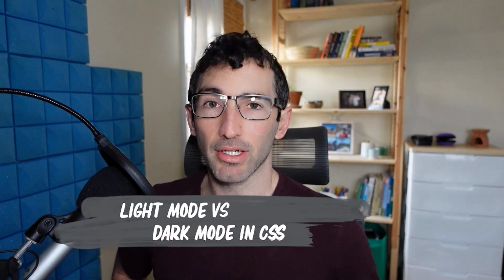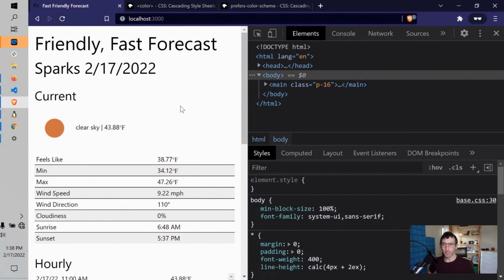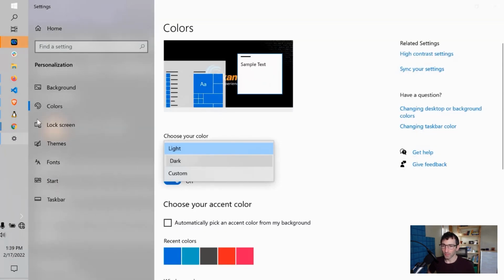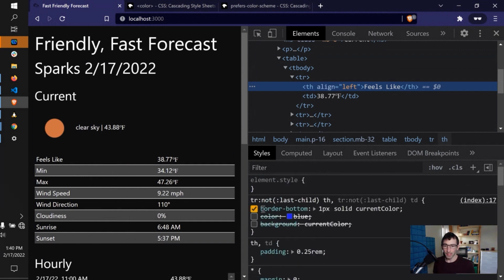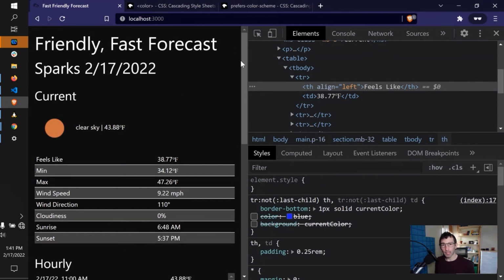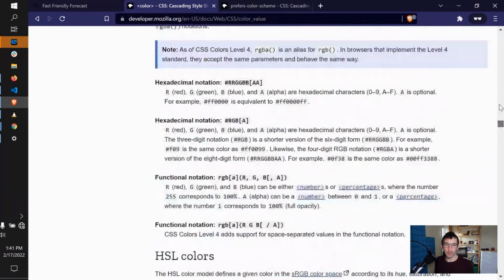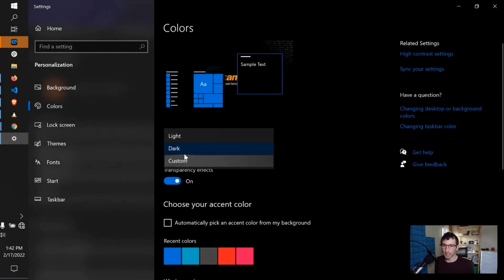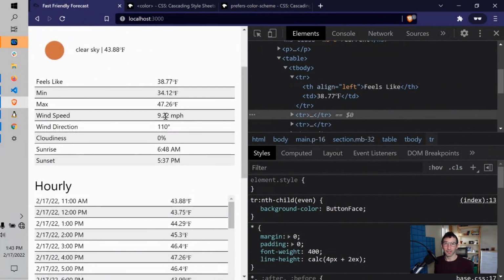Light Mode vs Dark Mode in CSS | Web Dev Office Hours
Senior Developer Advocate Austin Gil likes to build fun and interesting things for the web and enjoys streaming to YouTube. In this week’s episode of Web Dev Office Hours, Austin reviews Light Mode vs Dark Mode in CSS.

0:00 - Introduction
0:23 - Light Mode vs Dark Mode in CSS
6:41 - End Card